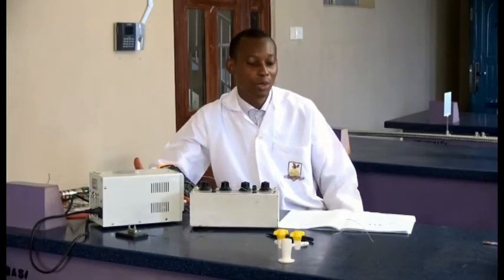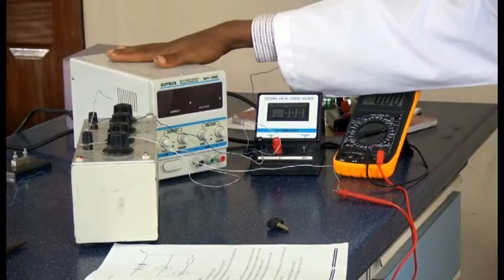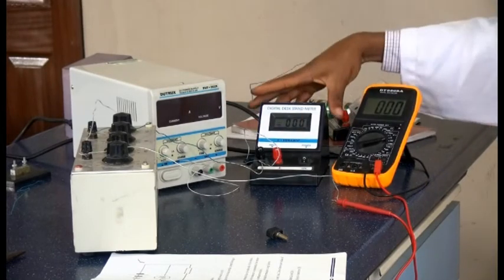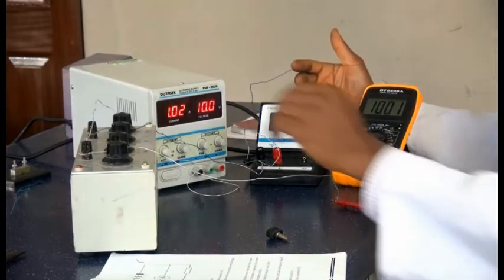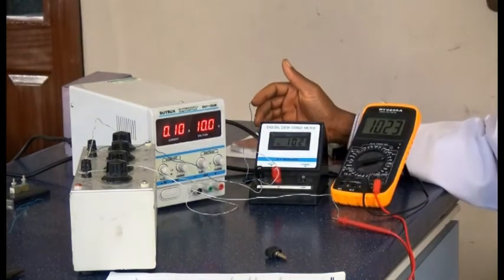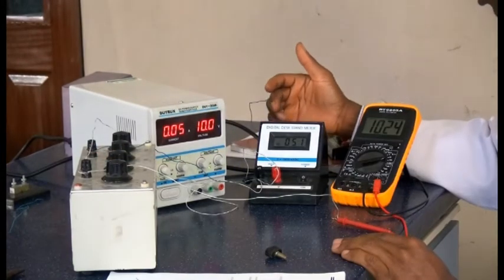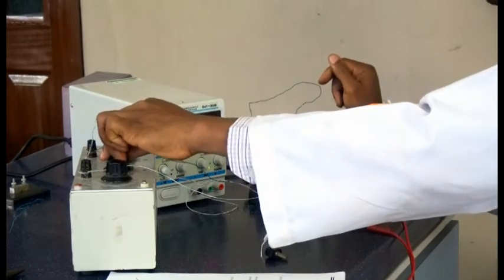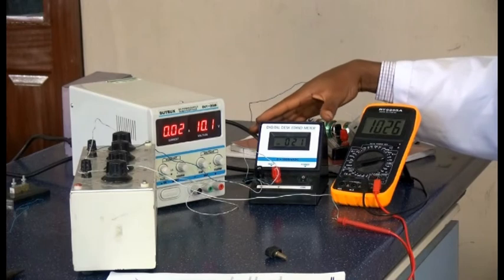CURRENT AND VOLTAGE RELATIONSHIP- FESTUS OLAWALE